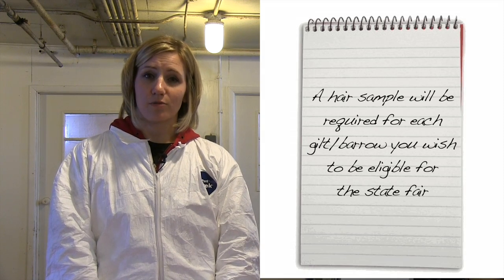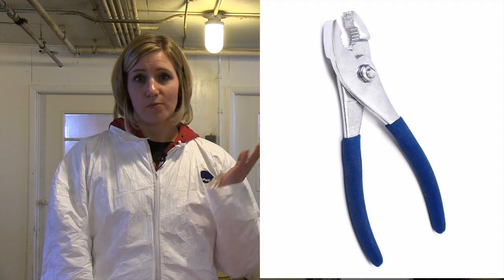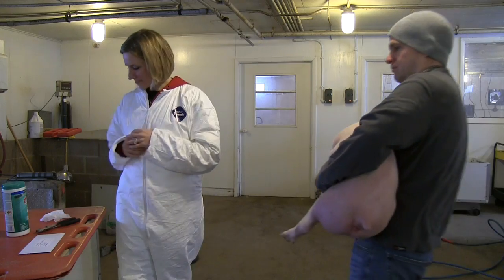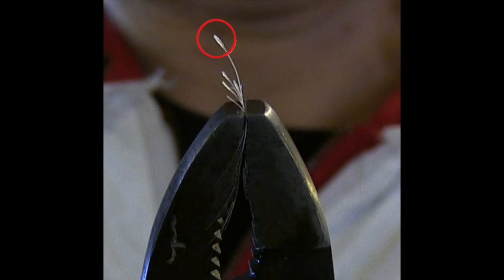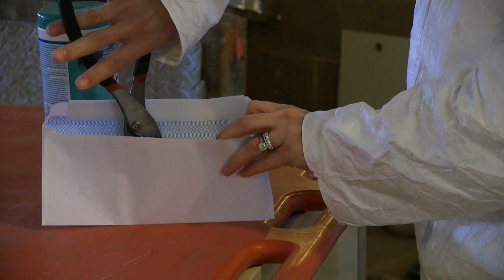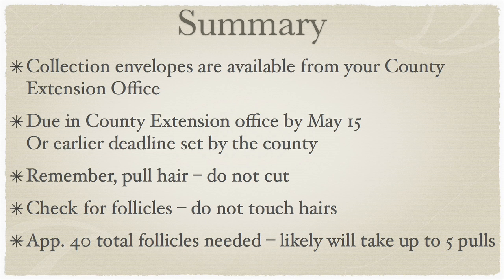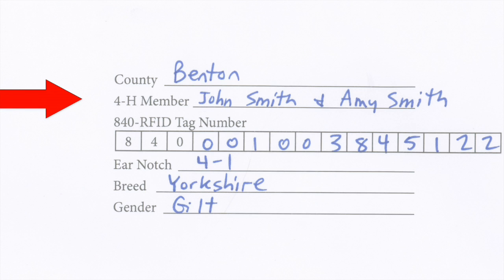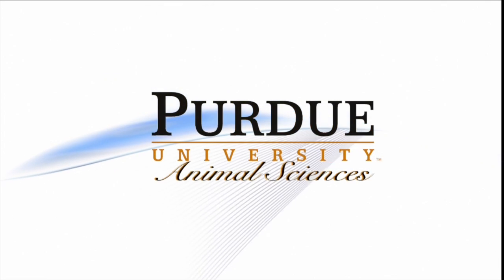DNA Hair Sample Collection for 4-H Swine Enrollment - 4-H-1022-WV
Dr. Kara Stewart demonstrates the proper technique for collecting a hair sample for 4-H Swine enrollment. You can find this and other educational materials